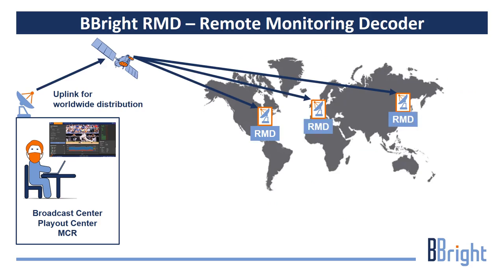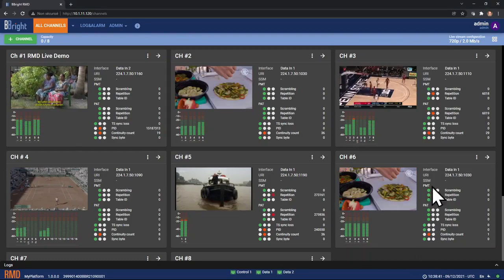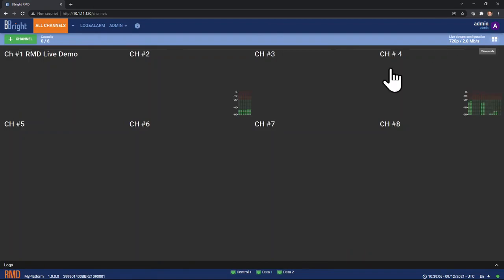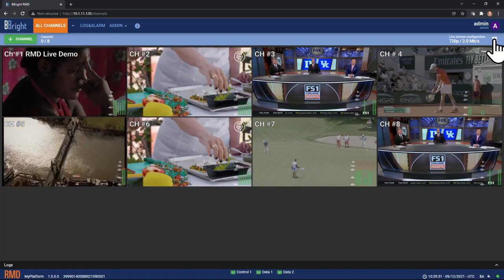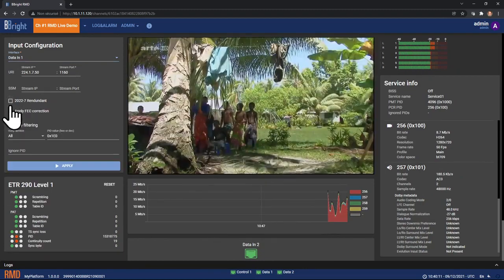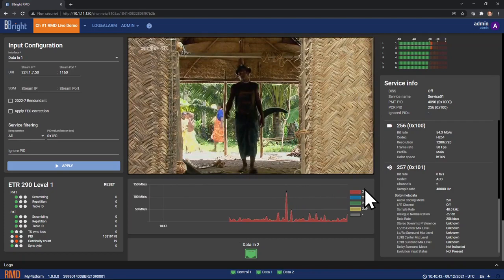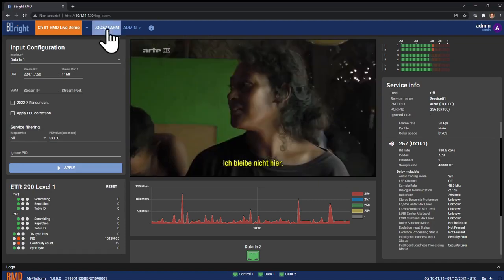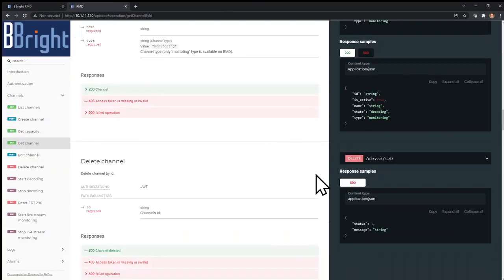BBright RMD Presentation - Remote Monitoring Decoder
Welcome to BBright RMD presentation, our new Remote Monitoring Decoder!
BBright RMD is a unique Remote Monitoring solution to verify and check your live content remotely, up to Ultra HD!
RMD Integrates a built-in transcoder to stream your content in low latency mpeg dash!
It's like having access to your live contribution or distribution streams through YouTube! Simple and efficient!
Our Remote Monitoring Decoder can support all kind of video services, up to Ultra HD and HDR, and including support for Dolby Atmos and Dolby AC4.